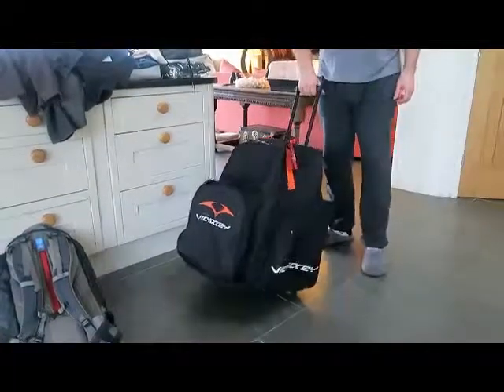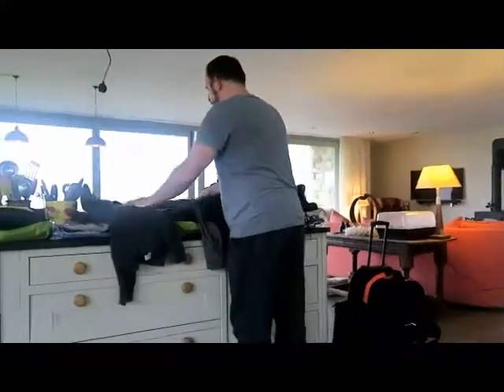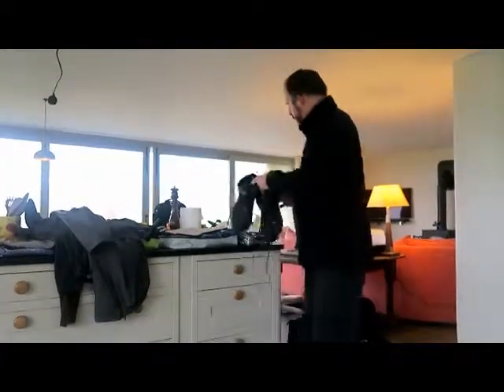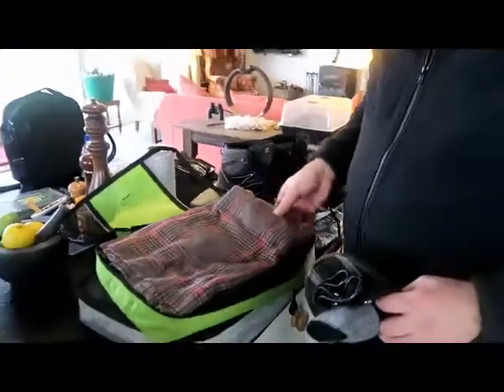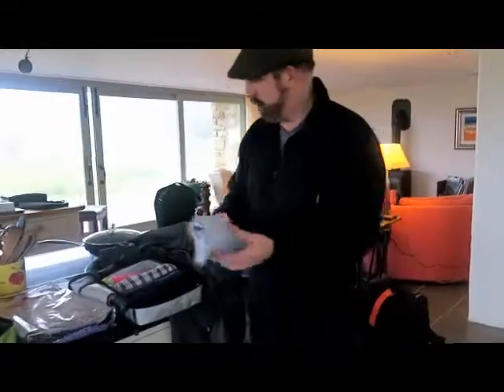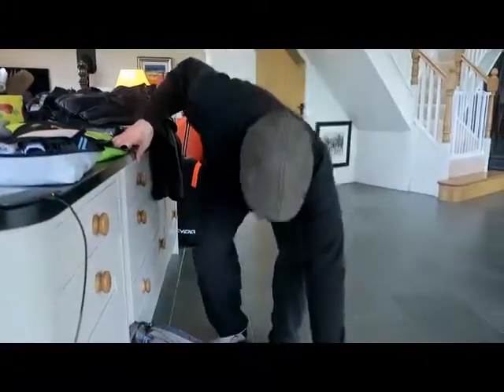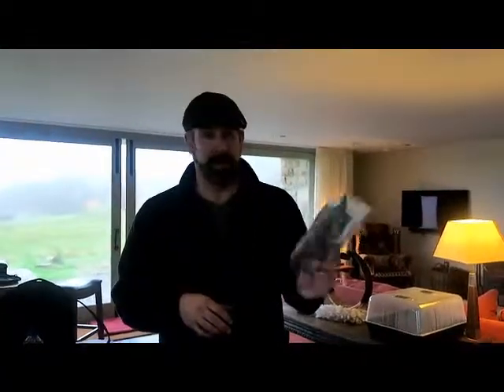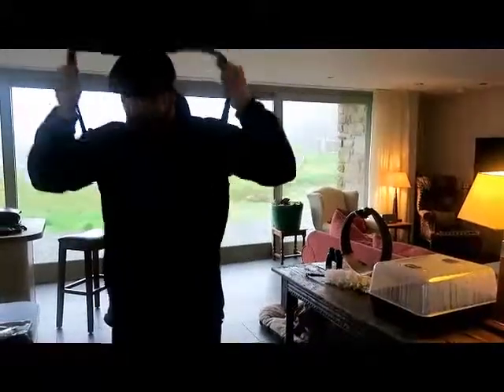How to pack for a year in Europe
Everything you need to know for packing for a one year trip traveling through Europe and all four seasons.